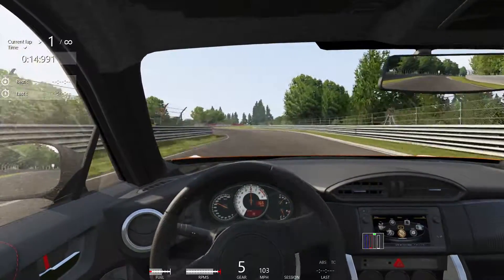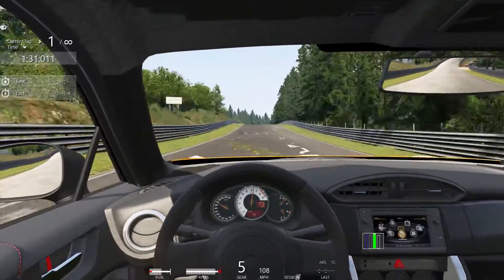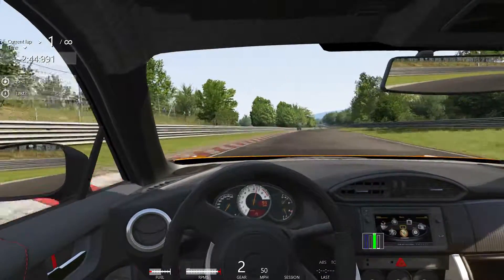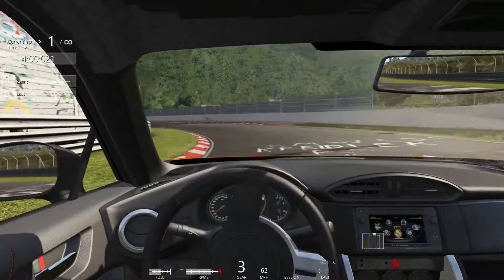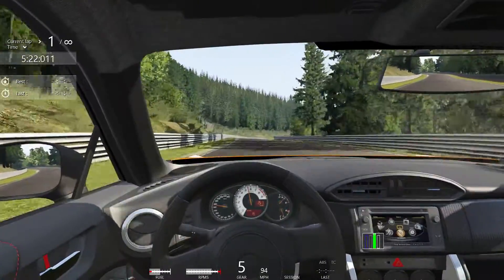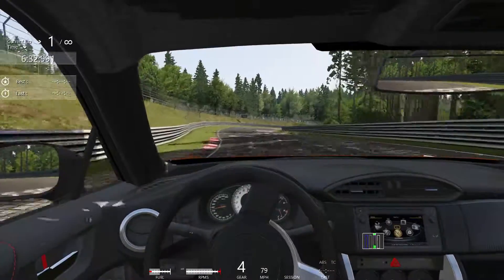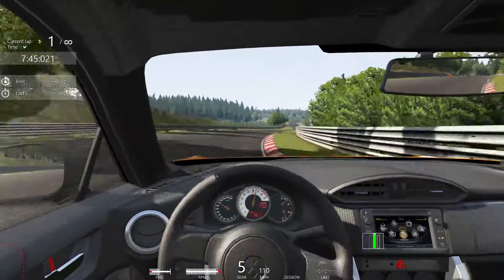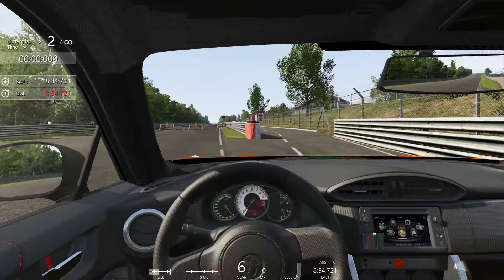Rollin' in the 'yota. Toyota GT86. Nurburgring Warm lap + Commentary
Let's Drive the Toyota GT86 (aka Scion FR-S, Subaru BRZ, Toyota 86) at Nürburgring Nordschleife Touristenfahrten